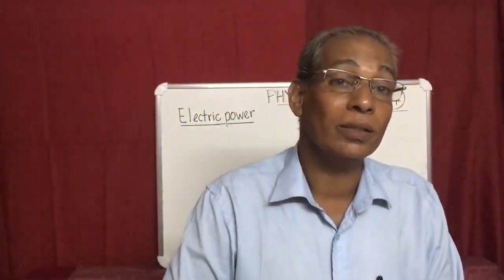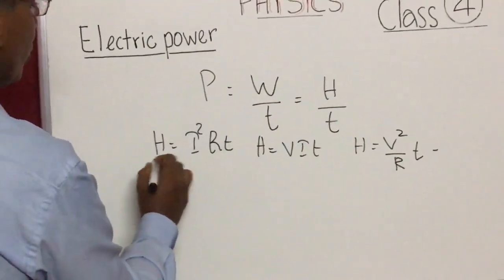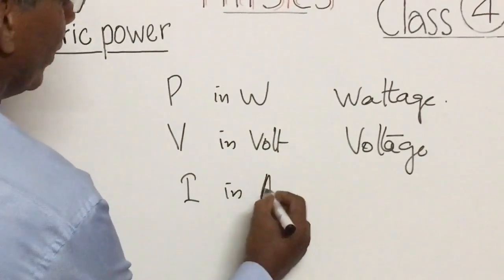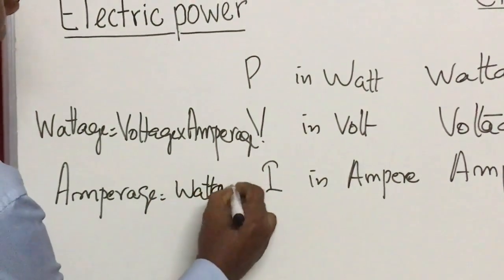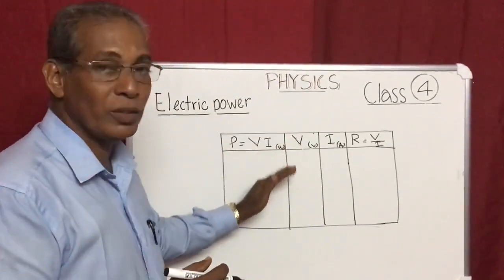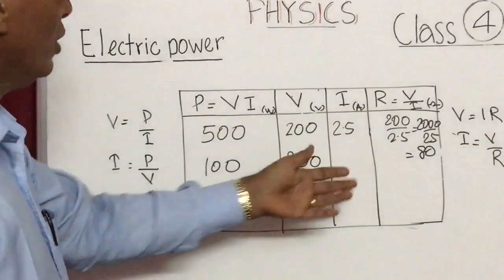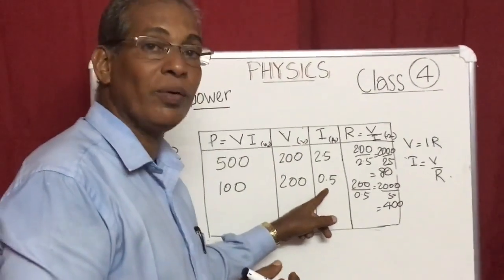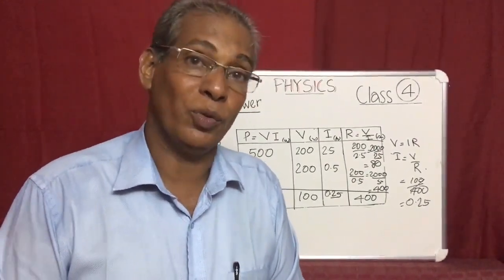E4 | ELECTRIC POWER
ELECTRIC POWER